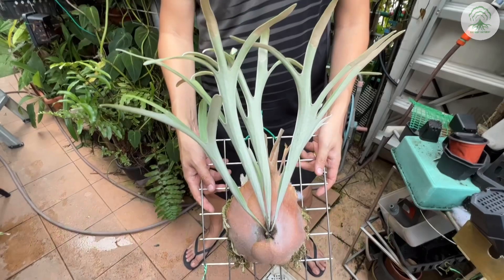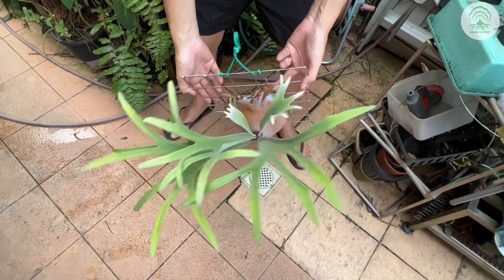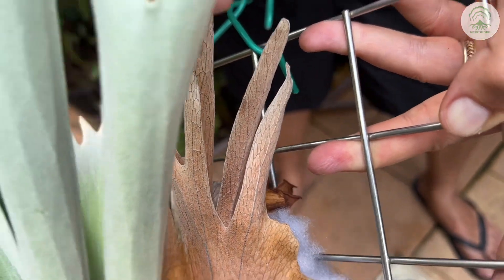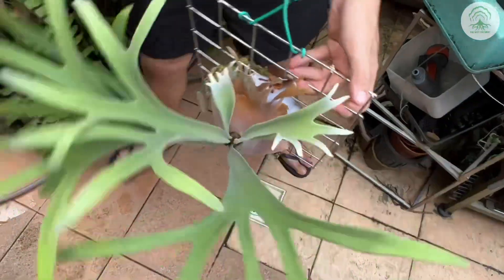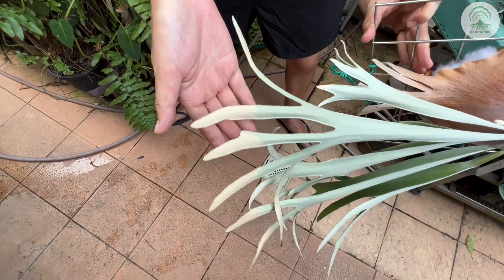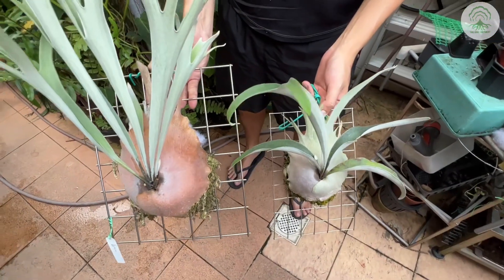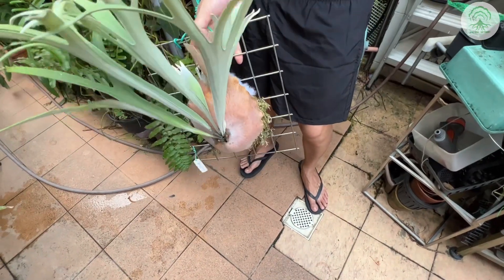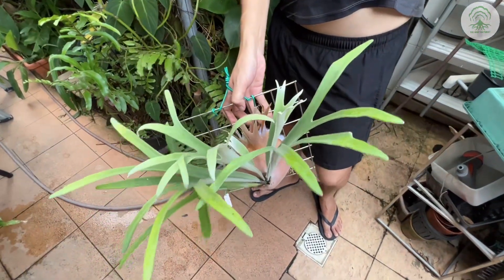Platycerium Lemoneii | Green Staghorn Fern -Ep119